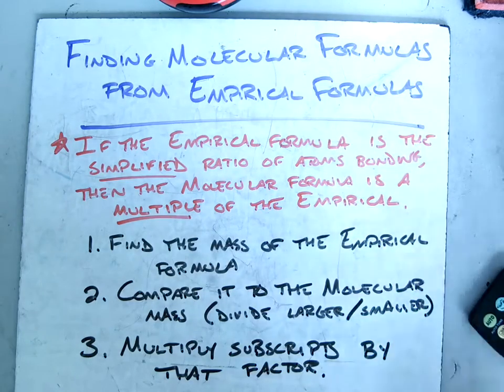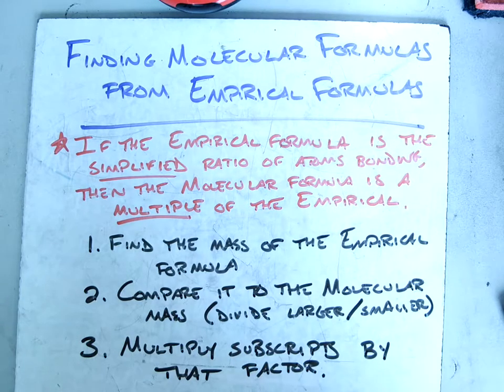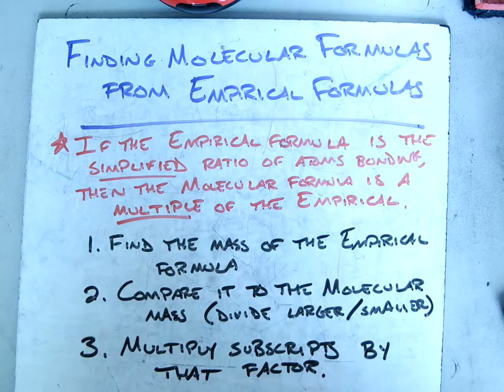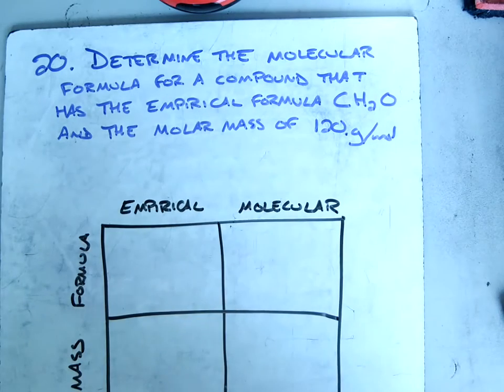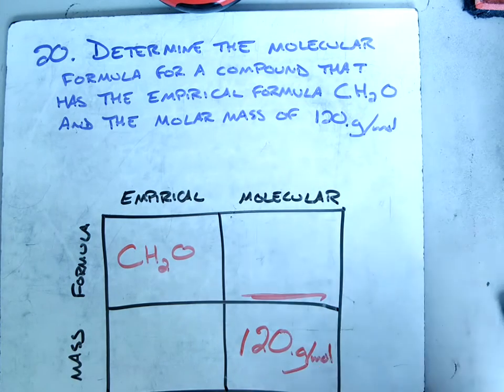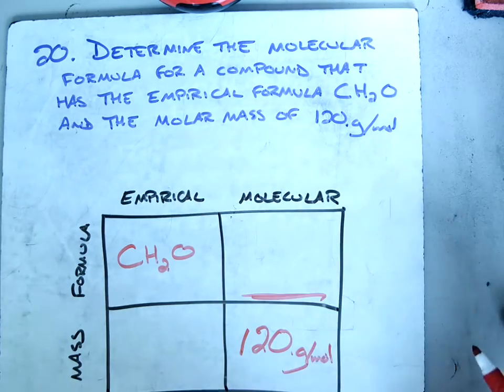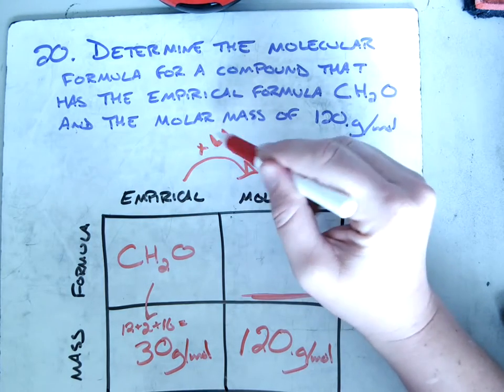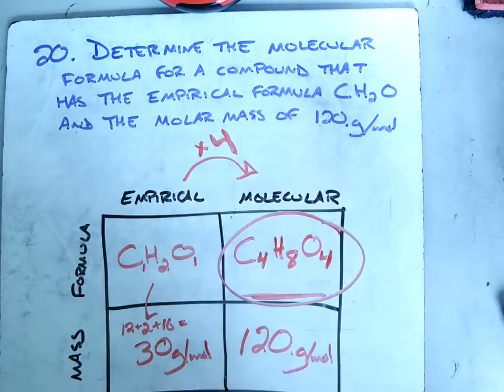Topics 2&3 Test, Molecular Formulas from Empirical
Version A: #20
Version B: #20